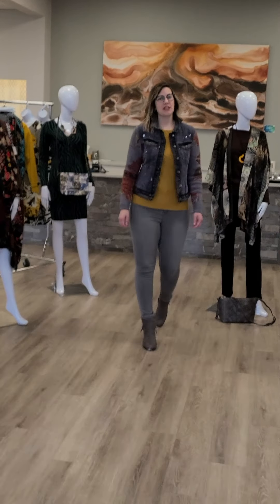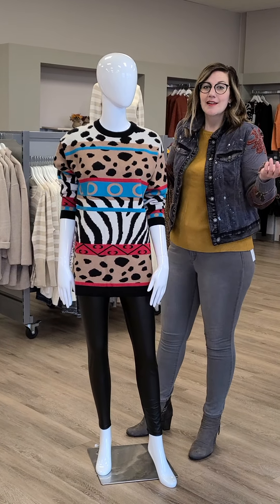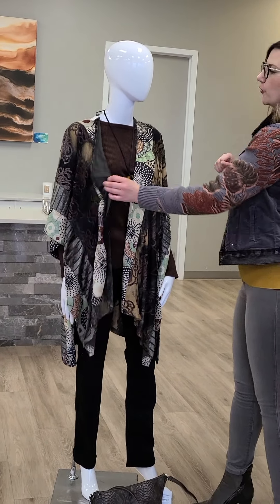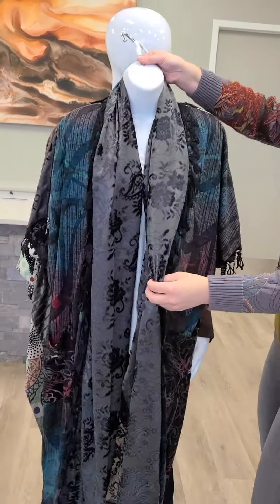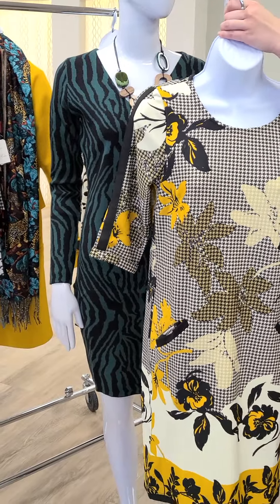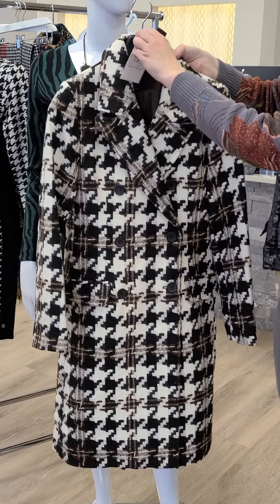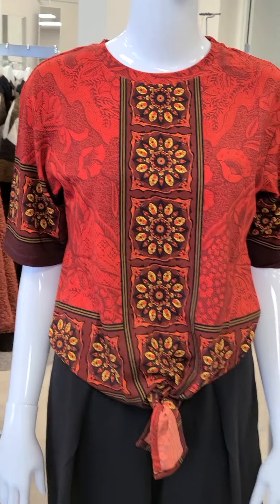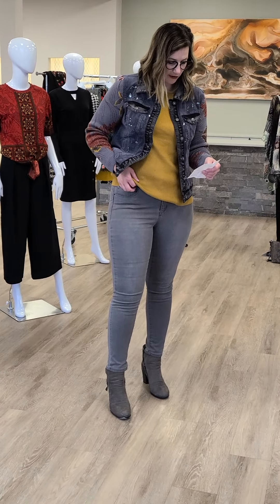New arrivals from around the world!